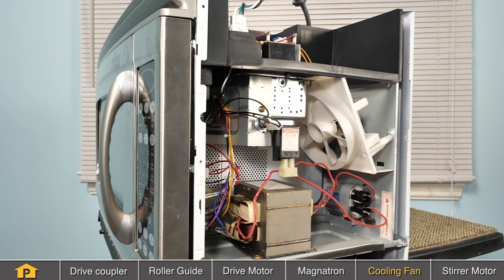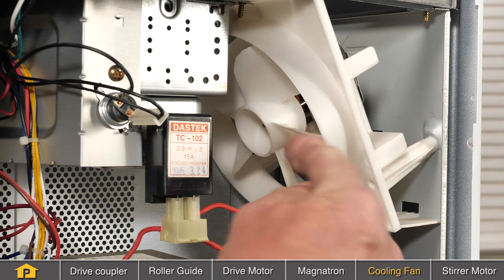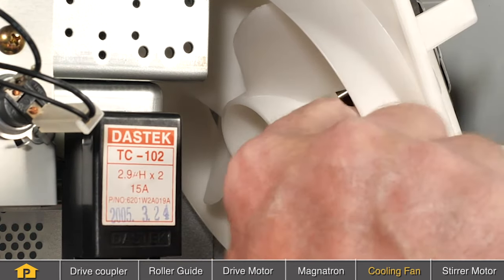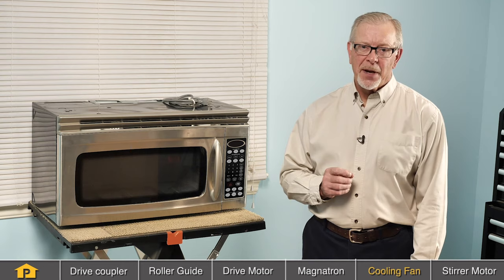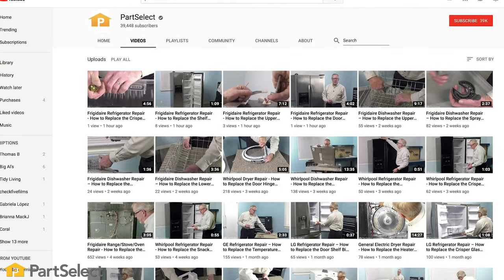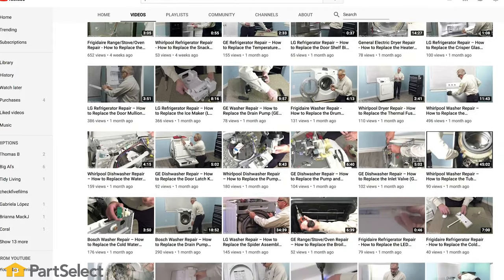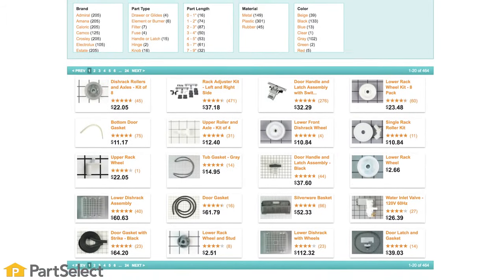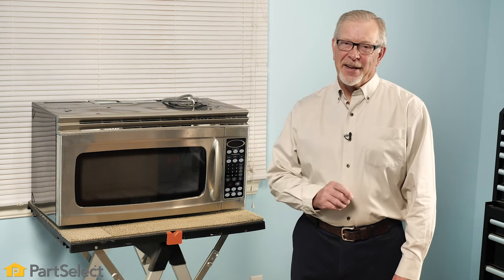Microwave Troubleshooting | Why Is My Microwave Noisy? | PartSelect.com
A noisy microwave is a sign that something is wrong internally, and will need to be repaired. Luckily, this is a repair that you can do yourself!

In this video, Steve will run through the parts that could be causing this symptom, where they're located, and how to determine if they're causing the problem in your microwave!

Here are the six most common offending parts for the symptom of a noisy microwave:

1️⃣ Drive Coupler (0:24)
2️⃣ Roller Guide (0:41)
3️⃣ Drive Motor (1:10)
4️⃣ Magnatron (1:25)
5️⃣ Cooling Fan (1:56)
6️⃣ Stirrer Motor (2:19)

More Microwave-Specific Repair Videos can be found on the Microwave Repair playlist on our YouTube Channel

For more help diagnosing your Microwave problems, or to find an instructional video that is specific to your model, visit our